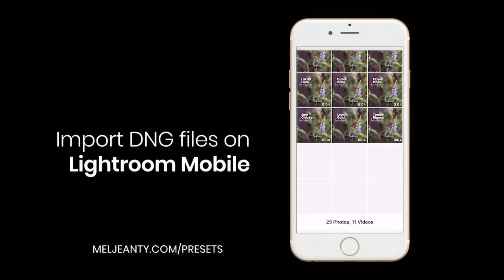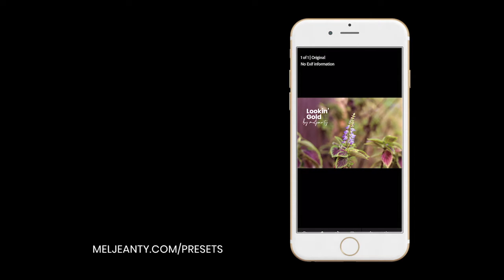How to Import Presets into Lightroom Mobile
You can purchase any of my presets on my All presets are sold for both desktop and mobile versions of Adobe Lightroom.